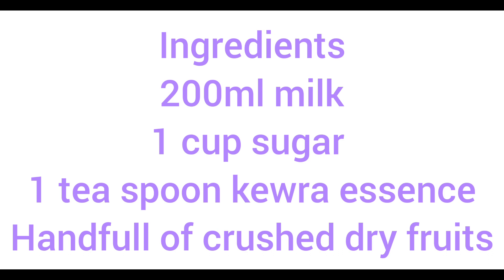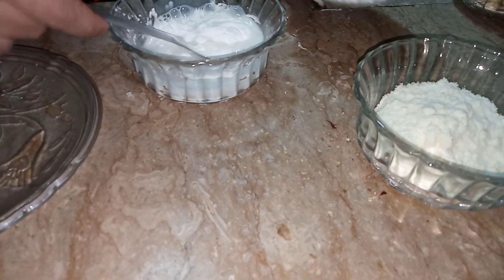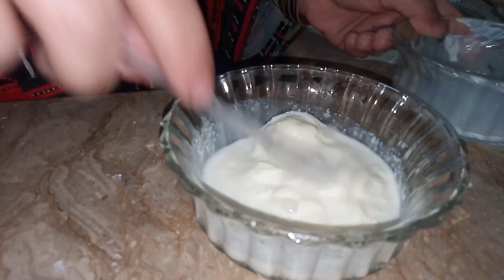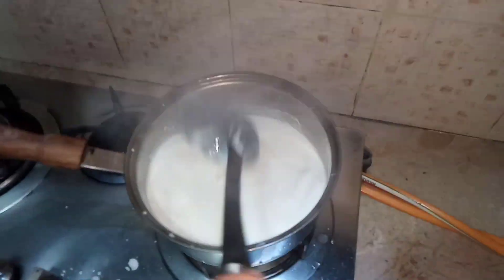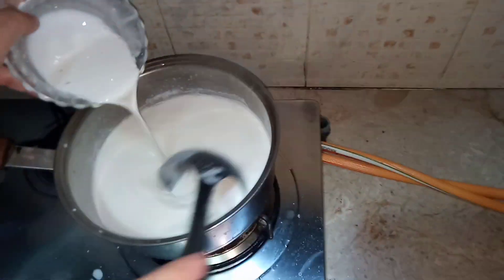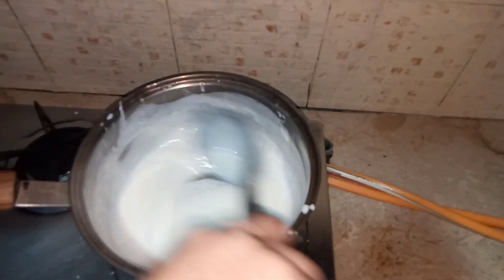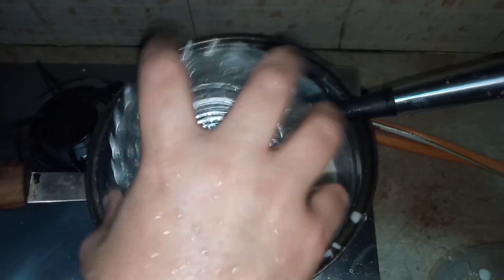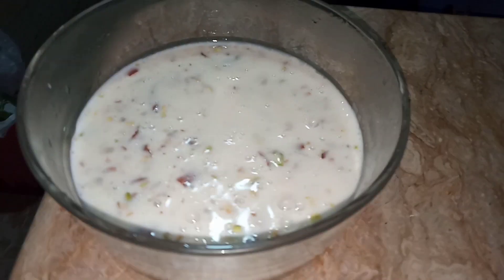Quickest way to make kheer (without using rice)